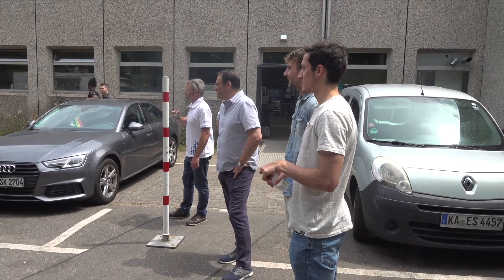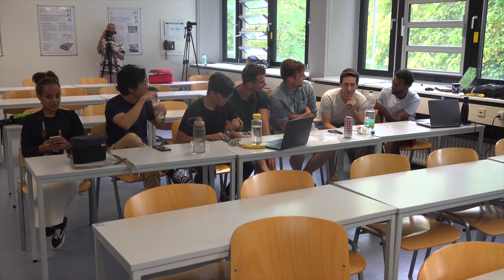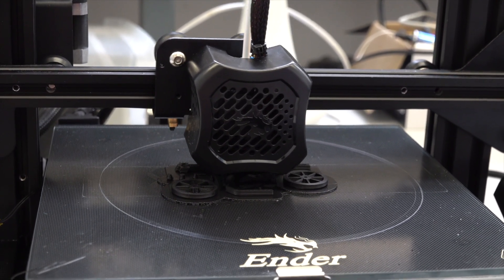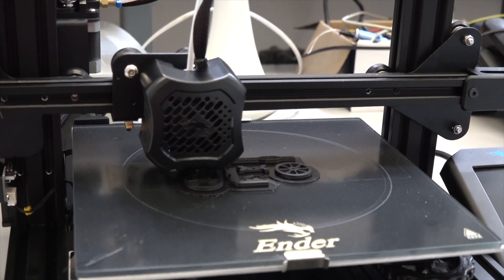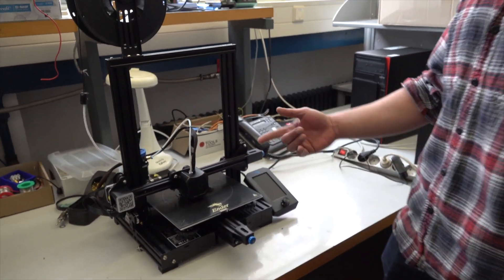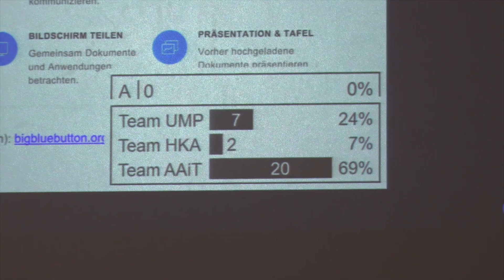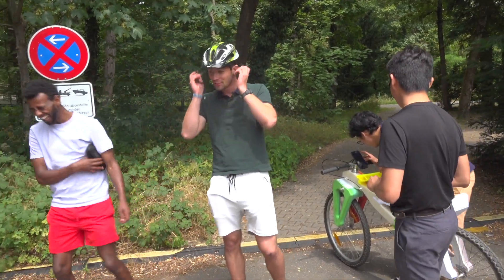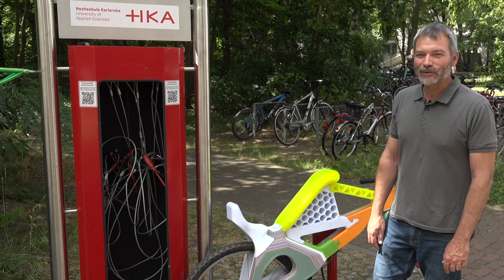Fahrräder ohne Pedale bauen und fahren! – drei Hochschulen, ein Projekt (engl. mit Untertiteln)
Drais3D ist ein trinationales, teamorientiertes Studentenprojekt, bei dem 3D-gedruckte Draisinen (Fahrräder ohne Pedale) von angehenden Ingenieuren konzipiert, entworfen, hergestellt und montiert werden. Schaut euch dieses Video zum Rennen und mehr an oder besucht bzw.

Drais3D-Trinational ist Teil des Baden-Württemberg-STIPENDIUMs für Studierende – BWS plus, einem Programm der Baden-Württemberg Stiftung.

Timecodes:
0:00: Logos
0:06: Intro
0:44: Financing & scholarship
1:02: Objectives for building the draisines
2:04: Use of 3D printing
2:31: Freedom in design for the teams
2:56: Support from supervisors; workshops
3:29: Presentations and awards on the final day
4:00: The races
5:00: Conclusion by Prof. Kettner
5:34: Future of Drais 3D project